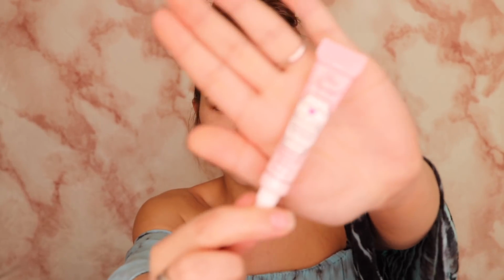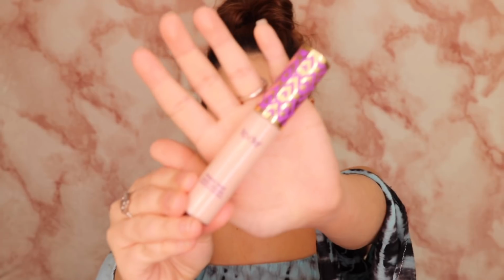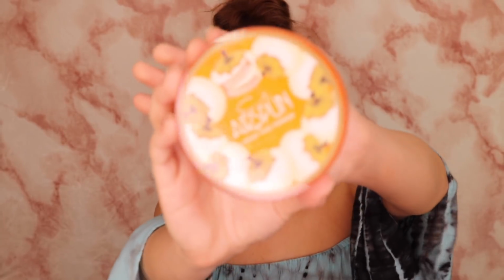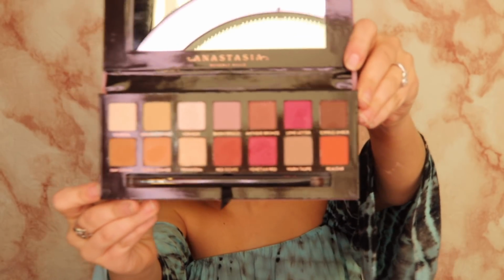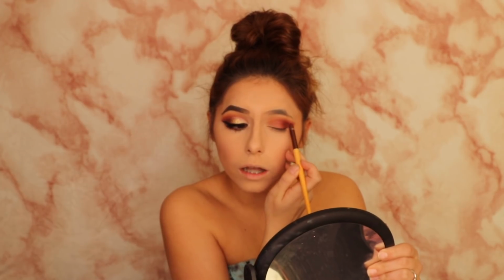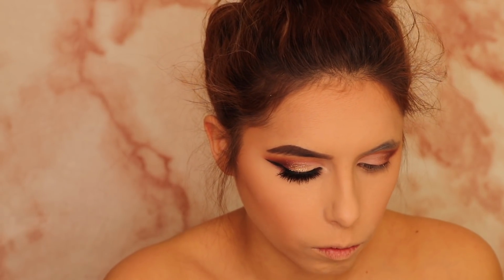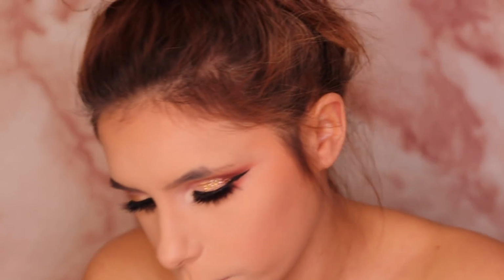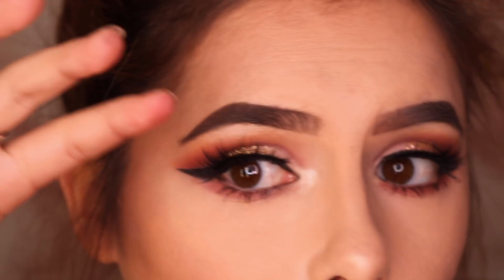GLAM/FIRST IMPRESSIONS | Shienna Rose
This is a Pinterest inspired GLAM look. This look is very dramtic and blown out with LOTS of glitter and BEAUTIFUL colors.

PRODUCTS USED:

EYES:

*Jaclyn X Morphe Palette
*Anastasia Beverly Hills Palette
*Tartiest Tarte PRO Goddess Lashes
*Tartiest Tarte Clay Paint Liner / Shade Black

FACE:

*Too Faced Hangover RX Replenishing Face Primer                                  *Amazonian Clay Full Coverage Foundation by Tarte                                                    *Tarte Shape Tape Concealer / Shade Fair Beige                                                         *M.A.C. Mineralize Skin Finish Powder / Shade Medium                                               *Too Faced Love Flush Blush / Shade Baby Love
*Airspun Loose Face Powder / Shade Naturally Nature
* BECCA cosmetics champagne pop highlighter
*Anastasia Beverly Hills DipBrow Pomeade / Shade Chocolate
*Urban Decay Beached Bronzer / Shade Sun-Kissed
*Tartiest Tarte Lip Paint / Shade Rose
*M.A.C. Prep+ Prime Fixed+

BRUSHES:

*Morphe Brushes
*Real Techniques Brushes
*Ecotools Brushes
*Morphe Beauty Sponge

 makeup_by_shi_
 shienna_rose

ABOUT ME:
Hi guys, my name is Shienna Rose. You can call me Shi! Constructive criticism is welcome but ALL negative comments will be deleted and you will be blocked. I am a very positive person. I made this channel to bond with lots of great & amazing people and I would like to keep a very positive place!!! I hope you all enjoy my videos and I can't wait to start an amazing journey with all of you ! See you all soon!